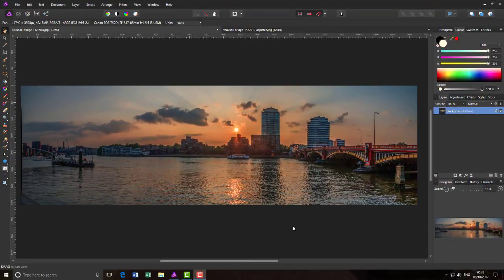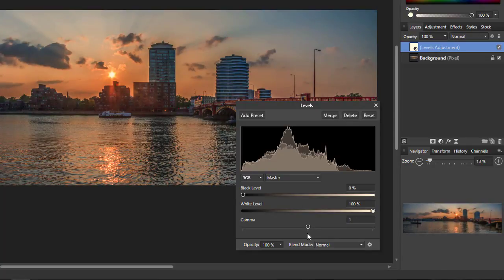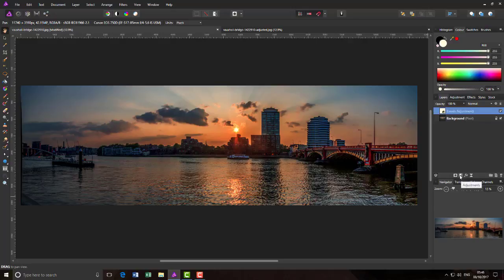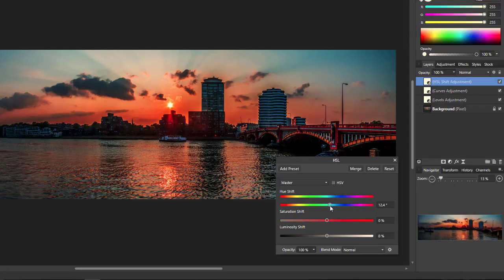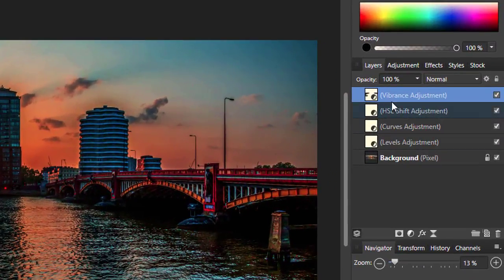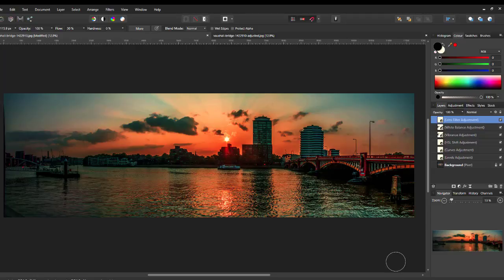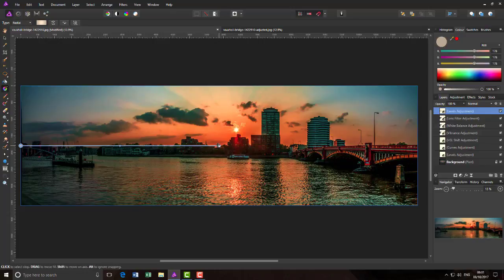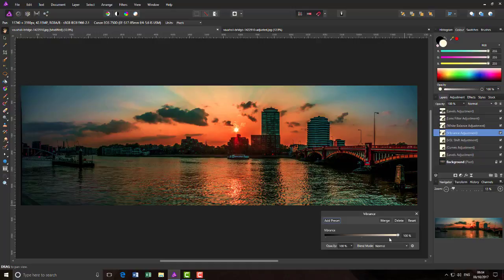Affinity Photo - Beginners Look At Adjustment Layers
For those new to Affinity Photo and photo editing you may not know where to start. One of the main stays of all photo editing are Adjustment Layers.
This tutorial will not look at all the available adjustment layers but it will quickly look at the main one’s. Levels, Curves, HSL and White Balance to name but 4.

I also look at painting on the Adjustments Layer Mask to hide the effect, so the adjustment can alter just part of an image.
Hopefully with these adjustments I can add some contrast and make the image look not so flat.

Image used in the video is from Pixabay